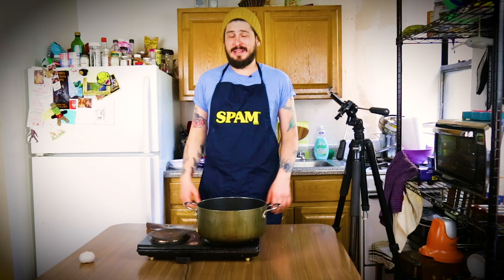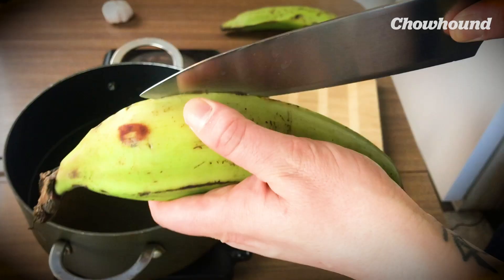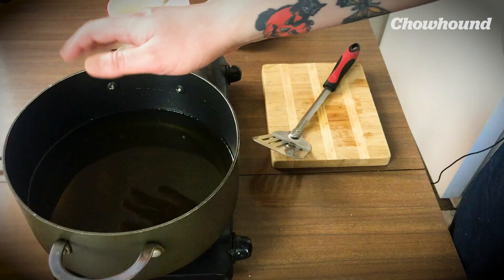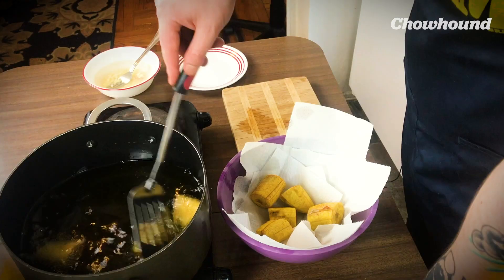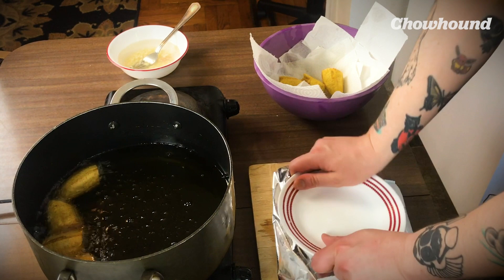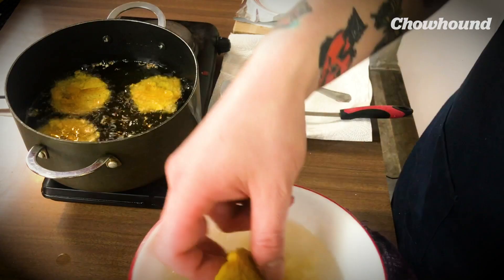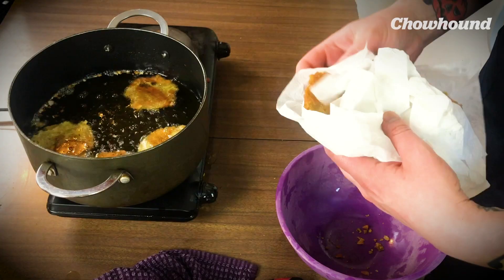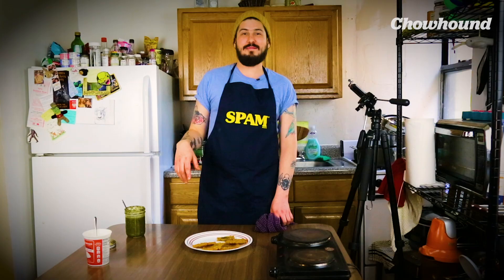How to Make Patacones (Fried Green Plantains) l Chowhound at Home — Cook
Senior Chowhound video producer Guillermo Riveros shows you how to make patacones, or fried green plantains, one of his favorite dishes from his home country of Colombia. Some people may know these crunchy treats as tostones, and others may not be familiar with the dish at all. Whatever the case may be, patacones are easy to make and compliment all meals, serving as the the perfect vessel for anything from avocado to queso. Watch the video and follow the recipe below to learn how to make your new favorite food.

Patacones Recipe
Ingredients:
green plantains (depends on how many patacones you’re making)
vegetable or canola oil (as needed)
1 1/2 cup water
4 cloves garlic, minced
1 tablespoon salt, plus more to season on top
2 tsp of garlic powder to season on top

Directions:
Peel plantains: Use the tip of a knife to cut through the skin of the plantain following one of the “veins” lengthwise, from top to bottom. Use fingers to pry open and peel.
Cut the plantains into pieces, about 1 1/2″ thick (or however you like them)

Fill a large skillet about a third of the way with oil. Heat over medium until oil is hot.

Meanwhile, in a small bowl combine the water, garlic, and salt. Set aside.

Carefully drop the plantain slices into the oil. The oil should be hot enough that it begins to lightly bubble after adding the plantains (lower temperature if it bubbles too vigorously). Fry the plantains until they look slightly darker (yellower), about 4 minutes on each side. Transfer to a paper towel lined bowl or plate and let them cool for a minute.

Use a tortilla maker or folded parchment paper and a small plate to gently flatten each fried plantain piece. Smash them just enough that they flatten out, don't over do it.

Dip the flattened plantain coin in the garlic water, turn both sides around and gently rub (or let it sit in the bowl for a few seconds). Remove from the water, and lightly shake excess water off. Repeat with remaining fried plantains.

Check that oil is hot (adjust temperature if needed) and add the flattened plantains back to the oil in batches and briefly fry to crisp, about 1-2 minutes per side. Remove and transfer to a paper towel lined plate/bowl.

Blot out as much oil as possible gently pressing between fresh paper towels, return plantain coins to bowl and season with garlic powder and salt.

Serve with chimichurri, mojo, sour cream (in the place of Colombian suero), hogao, or any other of your favorite sauces or condiments. Enjoy!